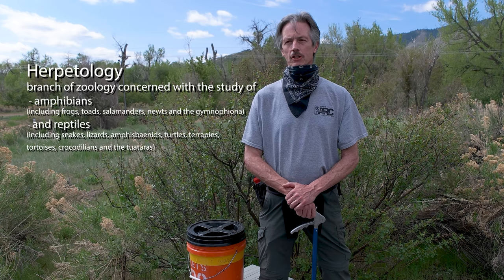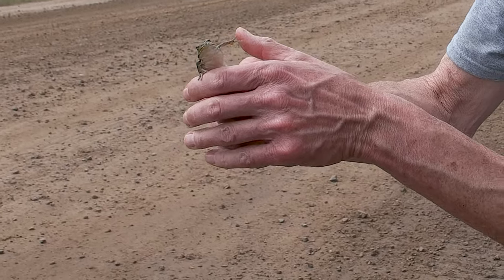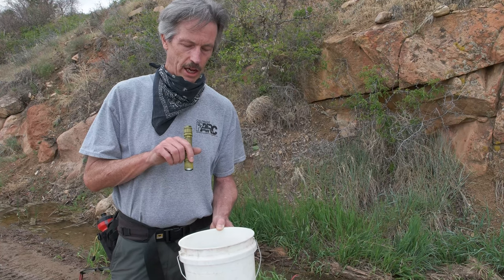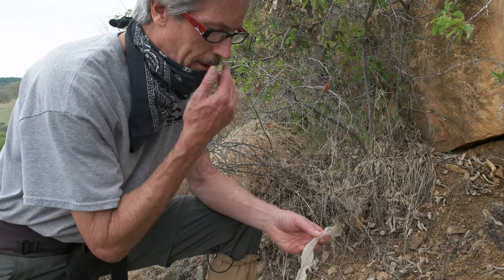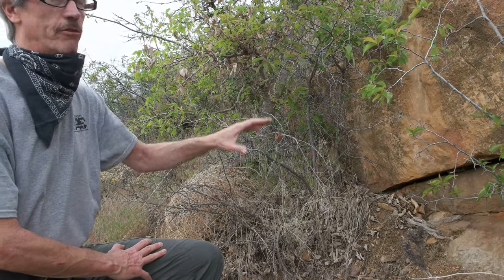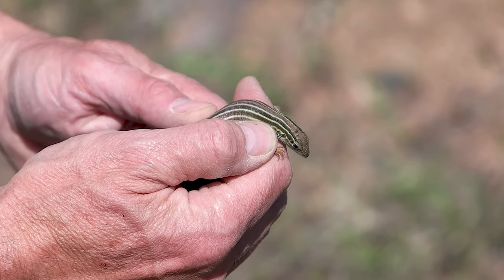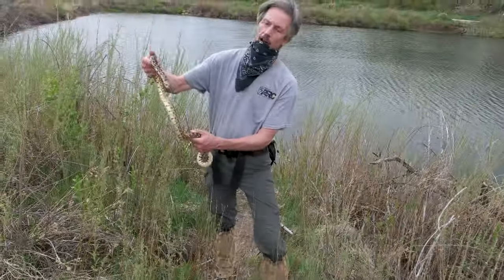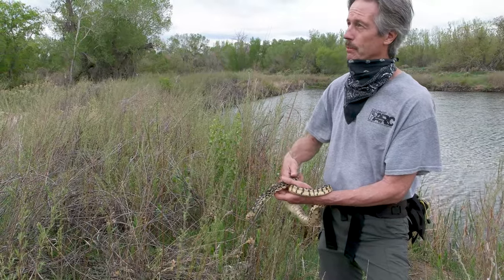Herpetology Field Trip with Bryon Shipley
Part of Denver Audubon's Naturalist training.